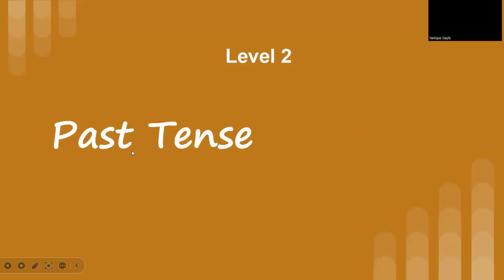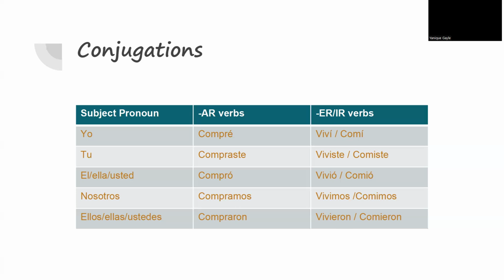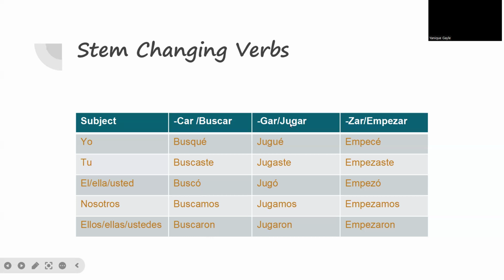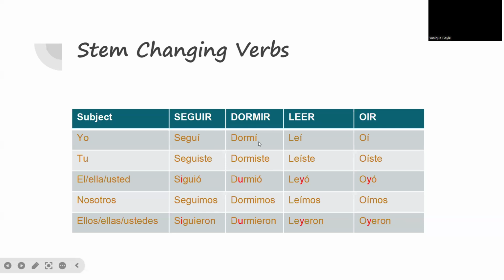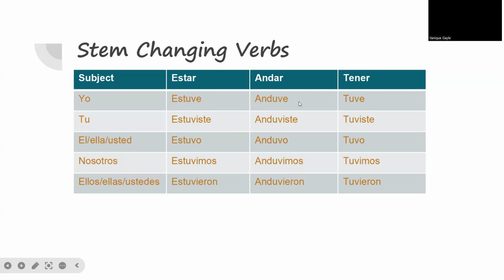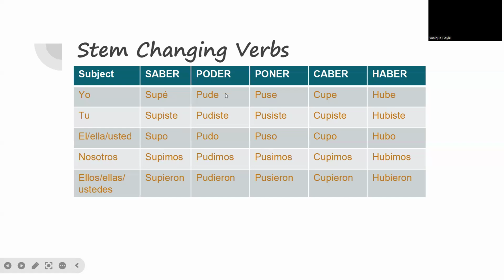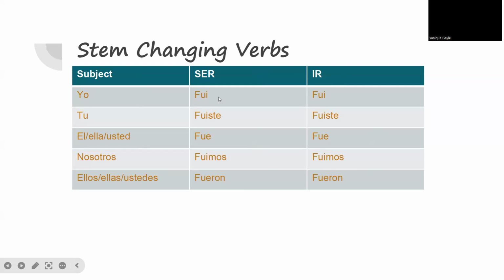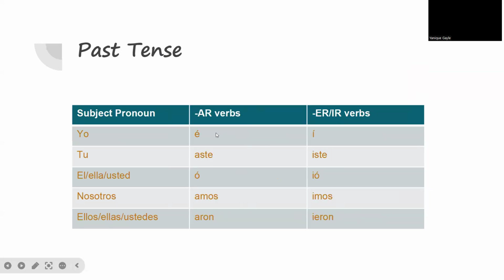How To Conjugate The Verbs In The Past Tense (Preterito) In Spanish #36